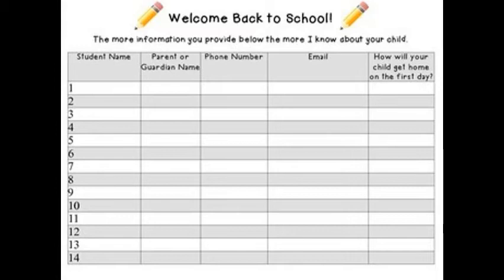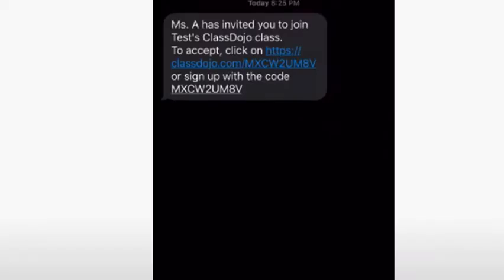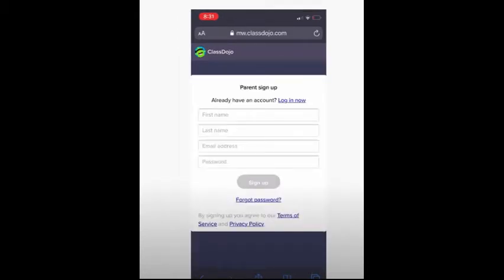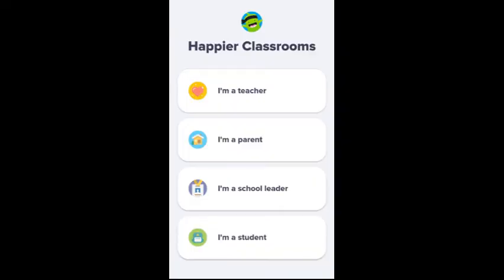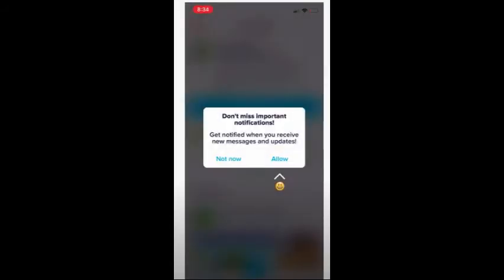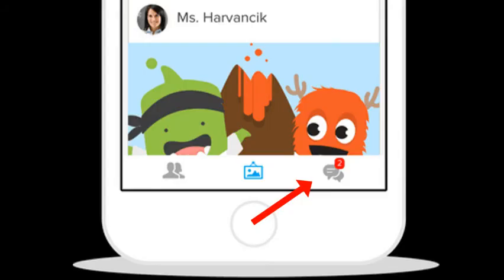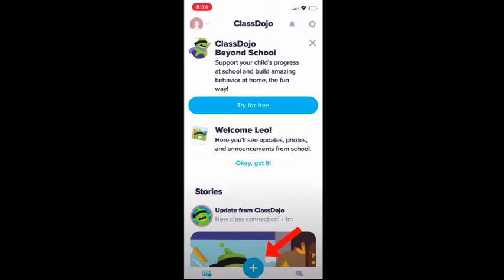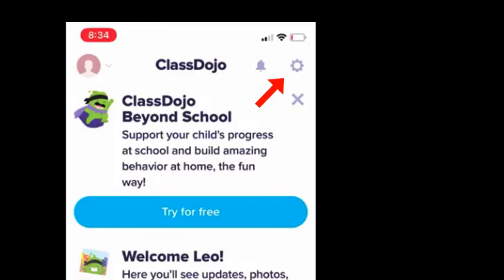Tech Tutorial: Class DoJo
Get to know Class Dojo, which some Pioneer teachers use to keep families updated about activities, news, and learning progress.